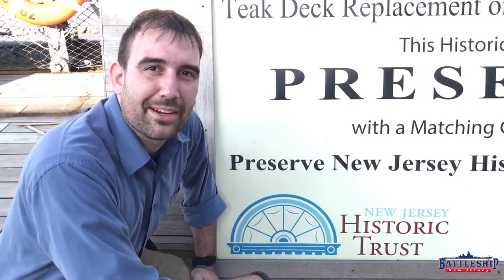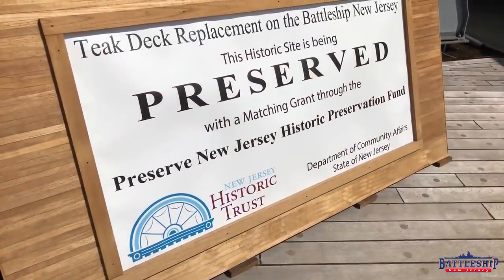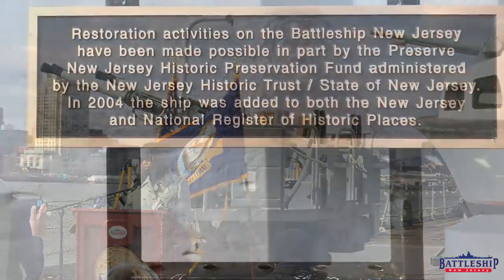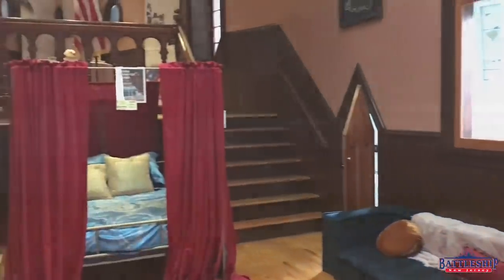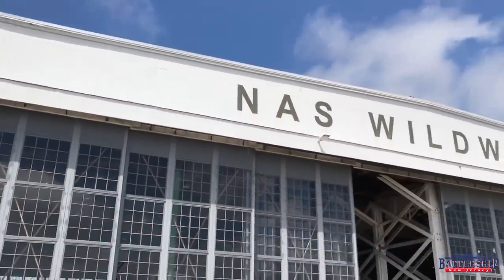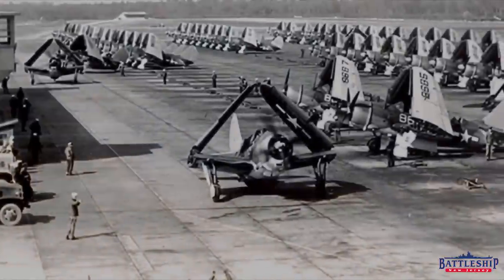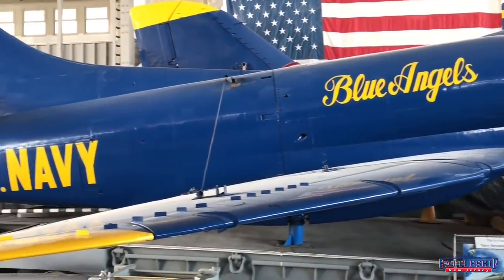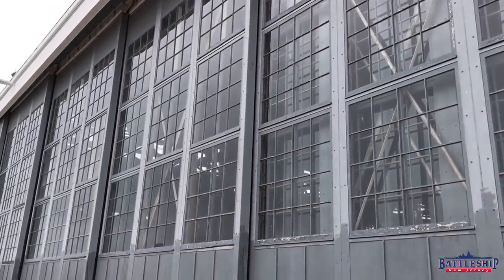Battleship New Jersey and the New Jersey Historic Trust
The New Jersey Historic Trust is a supporter of Battleship New Jersey and other historic sites in the state.